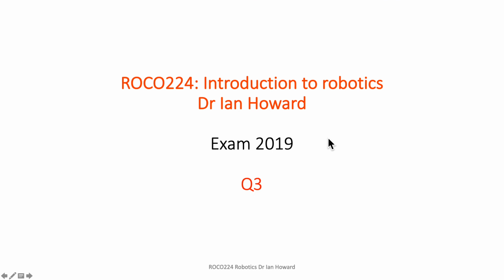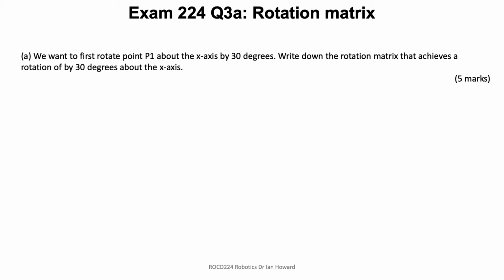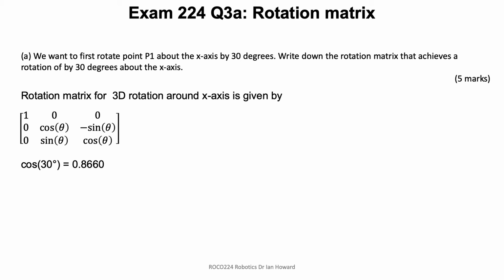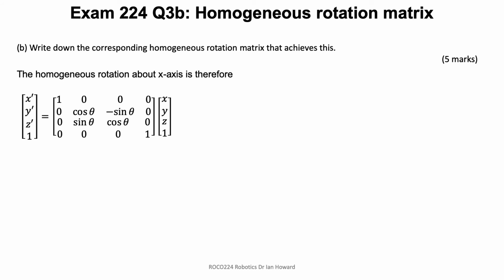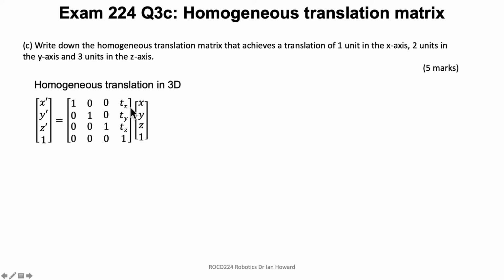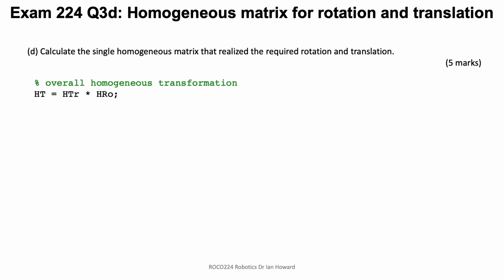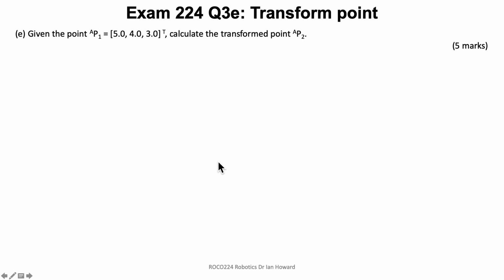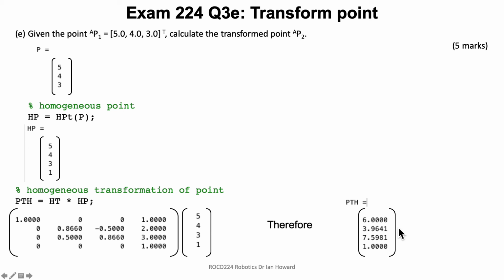ROCO224 2019 Q3 Coordinate Transformations